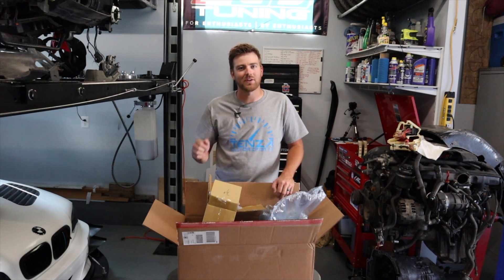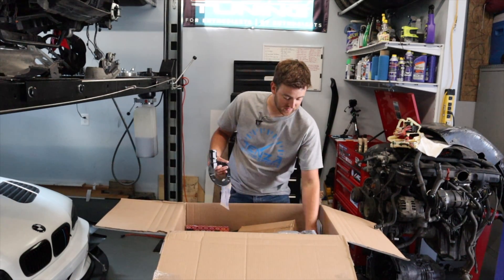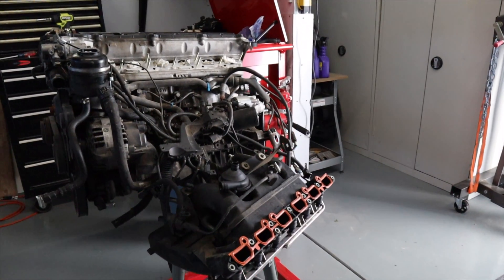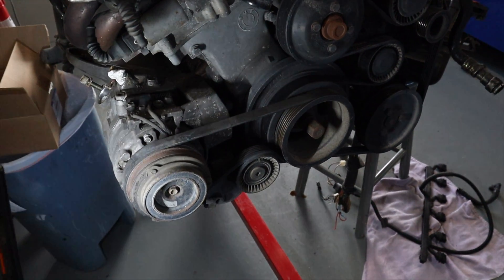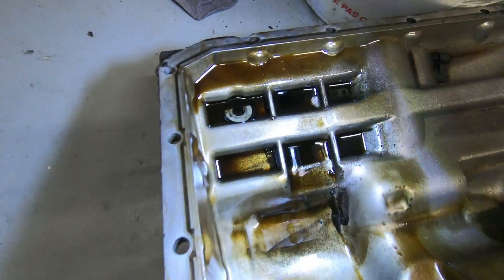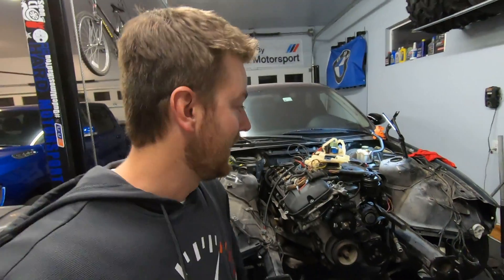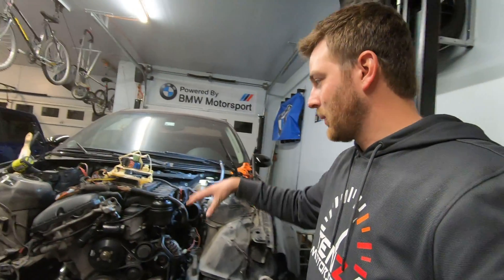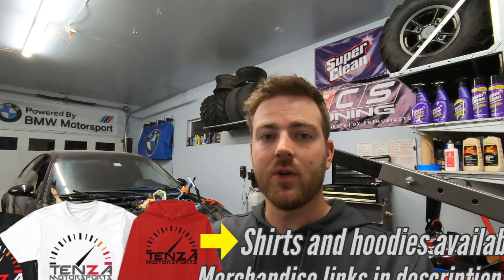M54B30 engine overhaul - BMW E46 M3/330ci motor build - Tips and tricks to refresh your race car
Work is finally underway with the 330ci m54b30 donor engine. In this video we tear down and refresh our motor to factory specs to have it ready for our M3 shell. Basic maintenance and a few upgrades show give this, otherwise stock, motor a perfect fit for out race car build

Production gear:

Camera mount

Intro: (0:00)
New parts list (0:42)
Engine tear down: (4:56)
Oil pump nut: (8:19)
Engine install: (11:16)
Post engine install: (13:48)
Outro: (17:54)